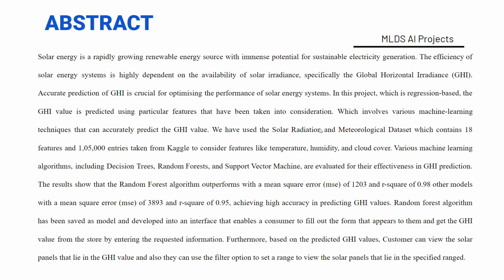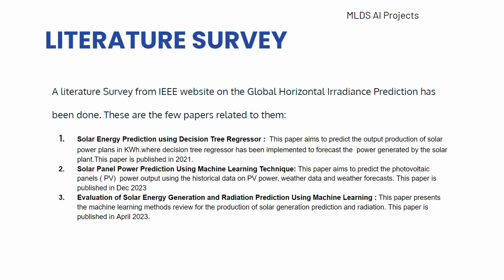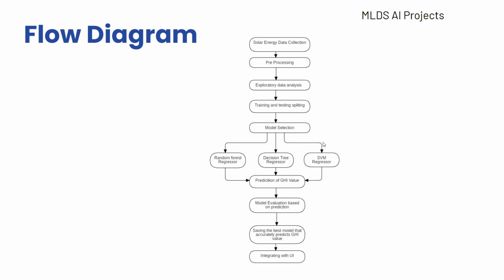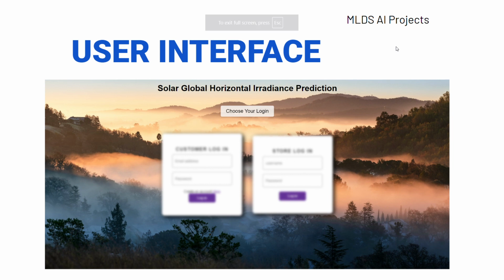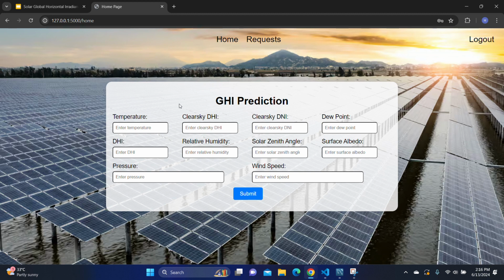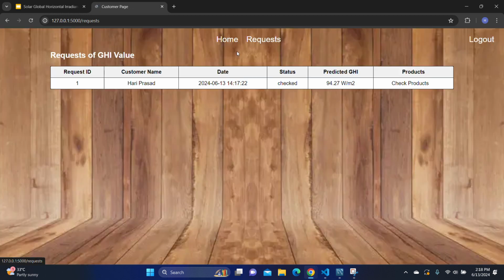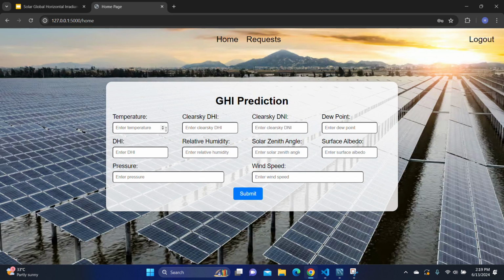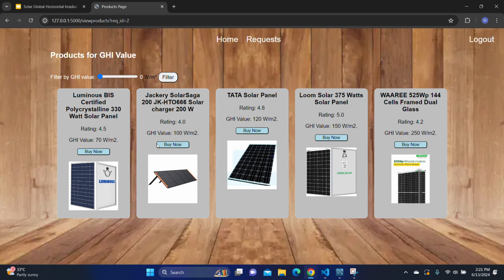Solar Energy Prediction| Machine Learning| Python| Web Application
For any project requests:
Fill this form -

Project Abstract:
Solar energy is a rapidly growing renewable energy source with immense potential for sustainable electricity generation. The efficiency of solar energy systems is highly dependent on the availability of solar irradiance, specifically the Global Horizontal Irradiance (GHI). Accurate prediction of GHI is crucial for optimizing the performance of solar energy systems. In this project, which is regression-based, the GHI value is predicted using particular features that have been taken into consideration. Which involves various machine-learning techniques that can accurately predict the GHI value. We have used the Solar Radiation and Meteorological Dataset which contains 18 features and 1,05,000 entries taken from Kaggle to consider features like temperature, humidity, and cloud cover. Various machine learning algorithms, including Decision Trees, Random Forests, and Support Vector Machine, are evaluated for their effectiveness in GHI prediction. The results show that the Random Forest algorithm outperforms with a mean square error (MSE) of 1203 and r-square of 0.98 other models with a mean square error (MSE) of 3893 and r-square of 0.95, achieving high accuracy in predicting GHI values. The random forest algorithm has been saved as a model and developed into an interface that enables consumers to fill out the form that appears to them and get the GHI value from the store by entering the requested information. Furthermore, based on the predicted GHI values, Customers can view the solar panels that lie in the GHI value and use the filter option to set a range to view the solar panels that lie in the specified range.